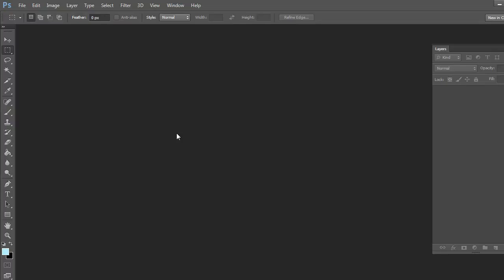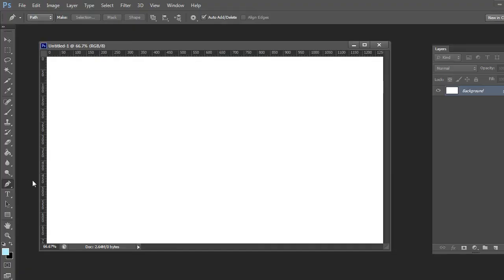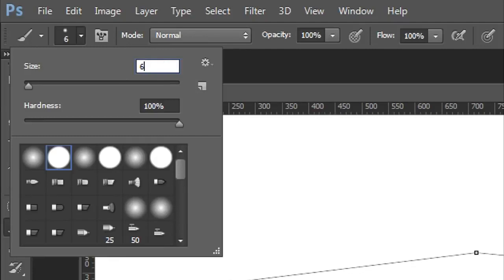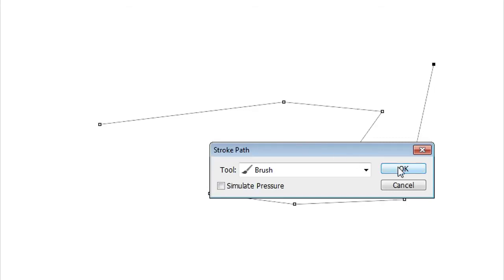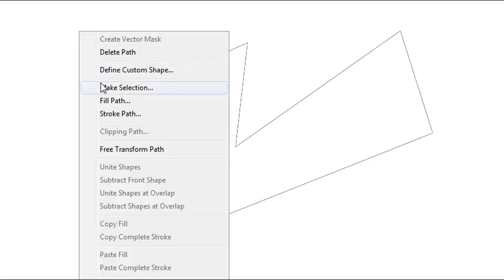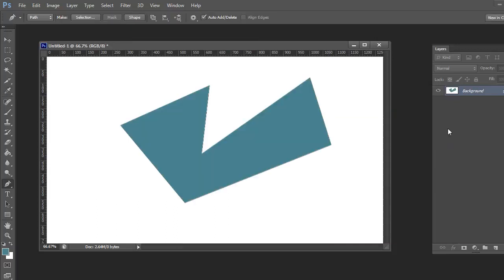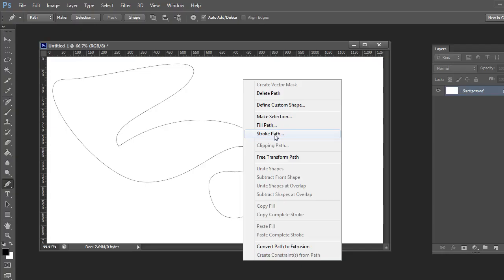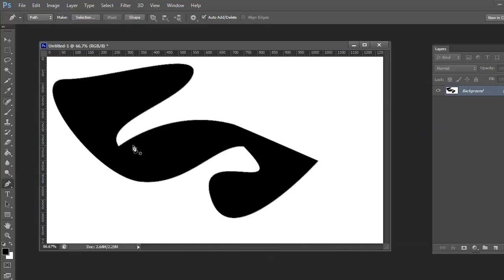Photoshop Tutorials- Pen Tool